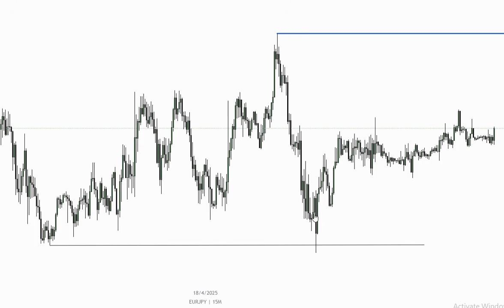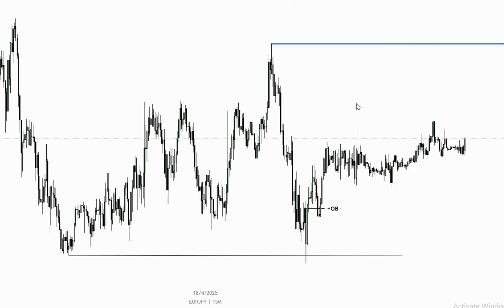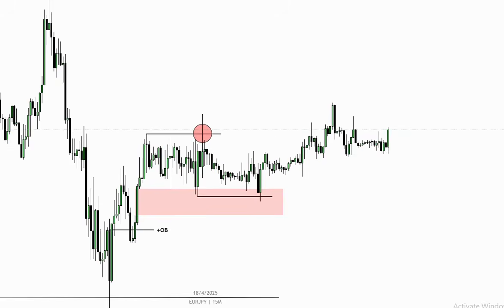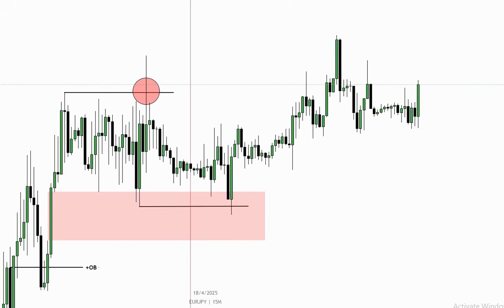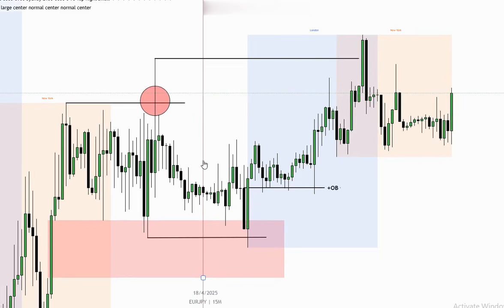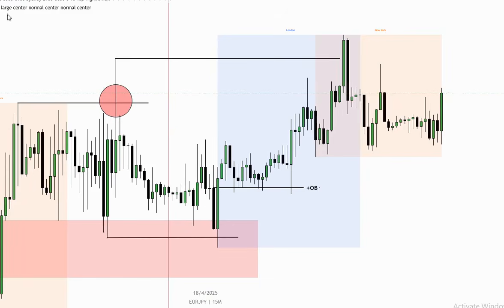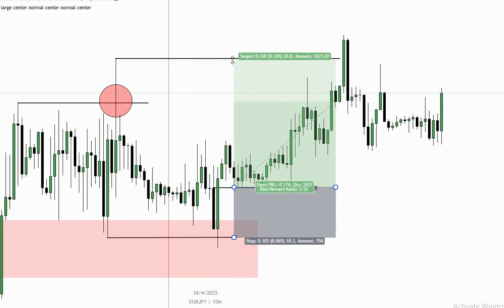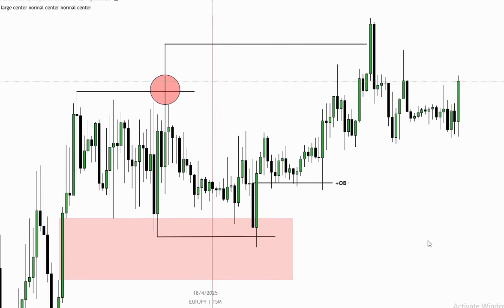Simple Forex Strategy, Master London Reversal For Consistent Profits